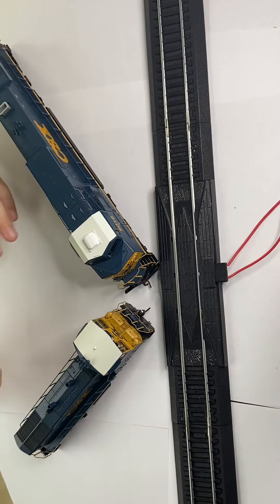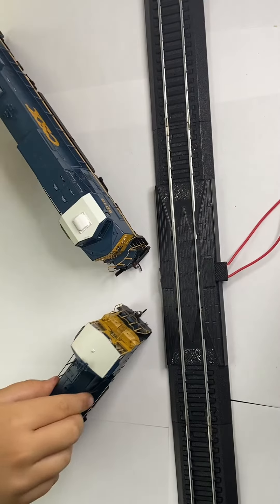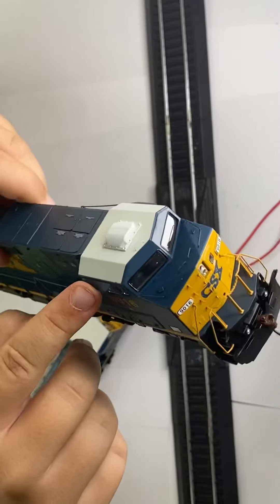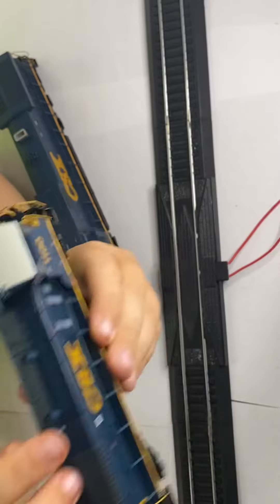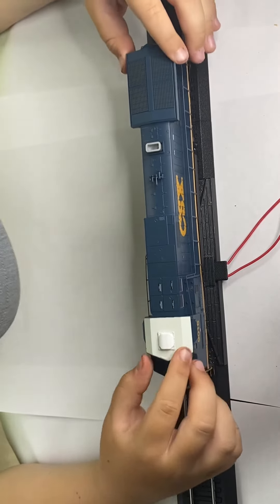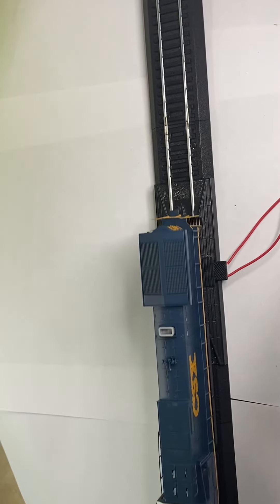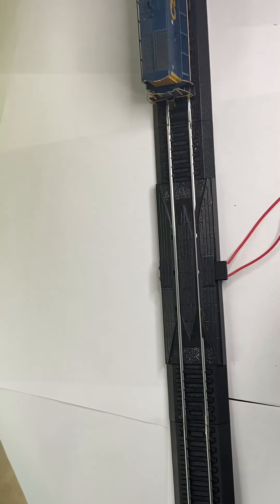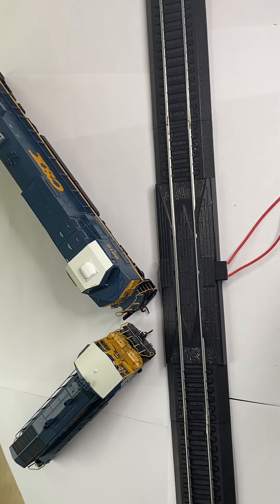My two new HO scale CSX locomotives